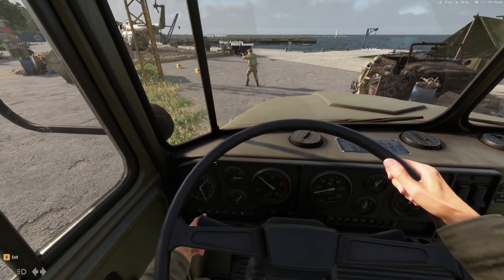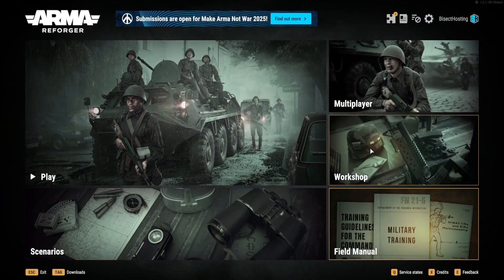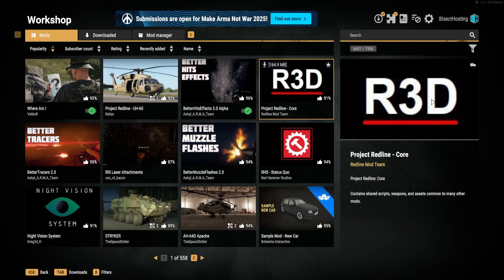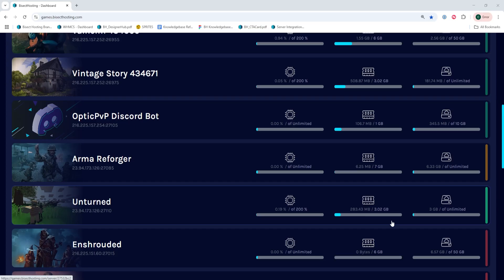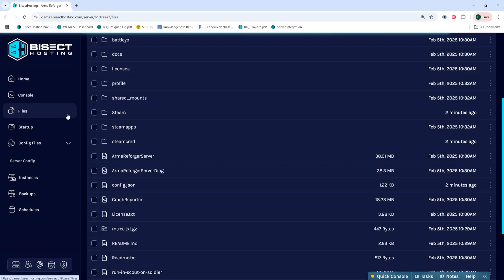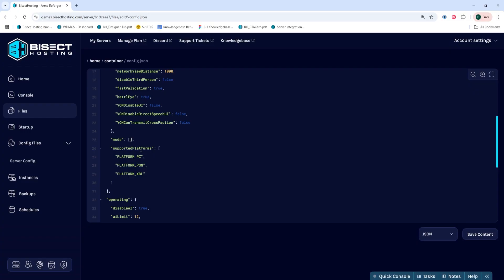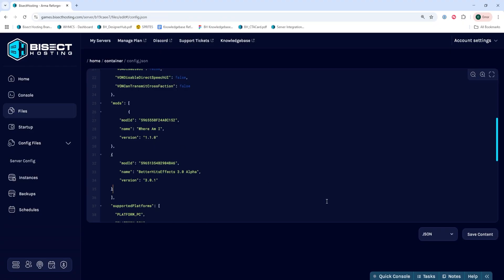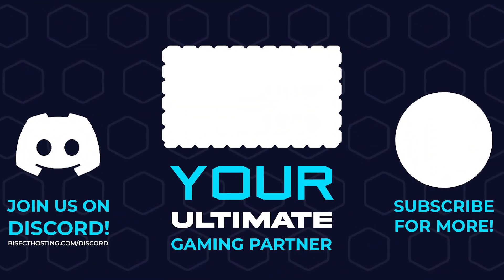How to Install Mods on an Arma Reforger Server!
Learn How to Install Mods on an Arma Reforger Server!

TIMESTAMPS:

0:00 Intro
0:12 Install Mods Locally
0:22 Copy Mods
0:35 Stop Server
0:45 Install Mods
1:24 Outro